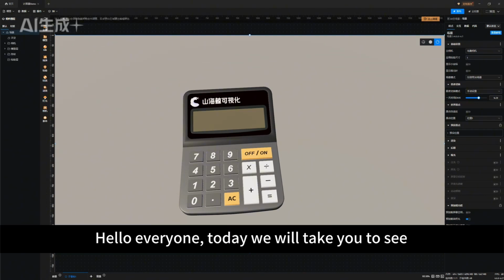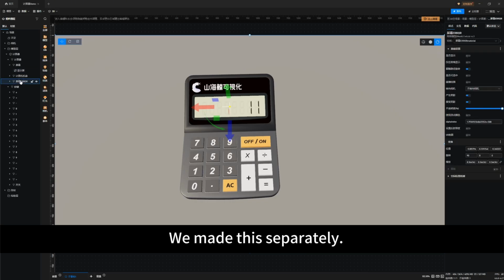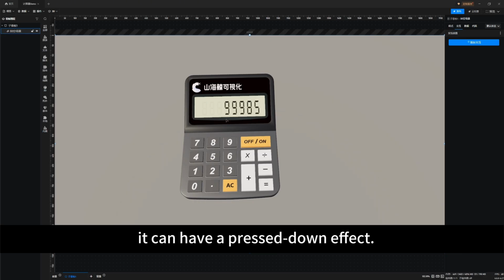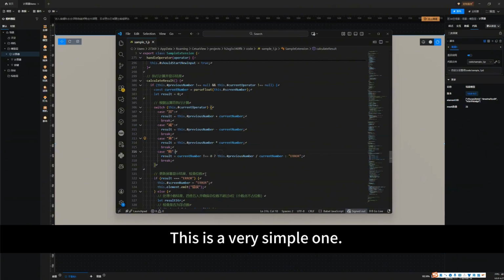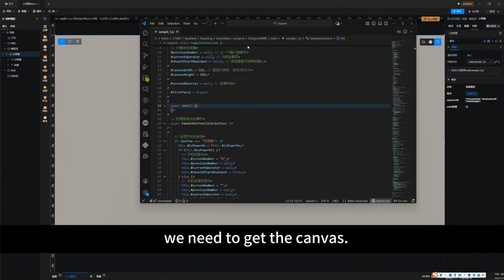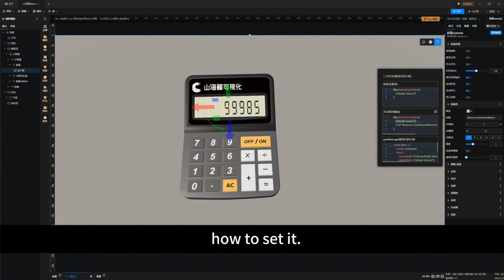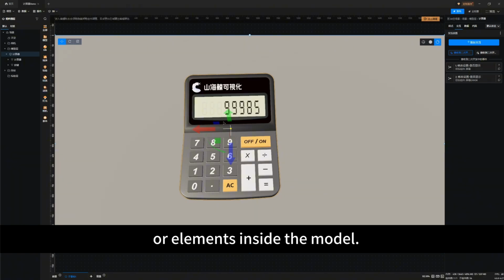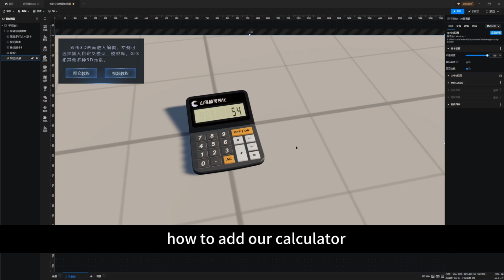Lesson 10: 3D Calculator Interaction and Asset Reuse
In this tutorial, we build a real interactive calculator in Wings Engine, implement its button press behavior and calculation logic, render the calculation result onto the calculator screen with an offscreen canvas, and finally package the whole device into the asset library for reuse in other projects. The lesson covers using interactions for button animations, writing secondary development code for calculator logic, drawing text to a screen material through canvas-to-texture updates, and the asset-library packaging rules needed to preserve interactions and scripts.